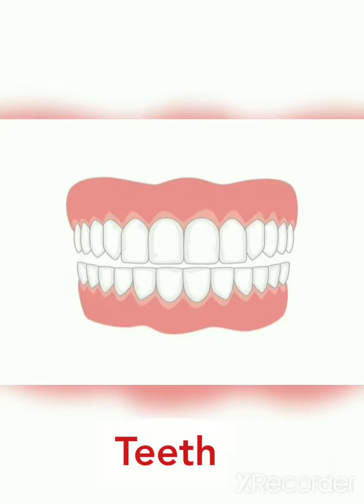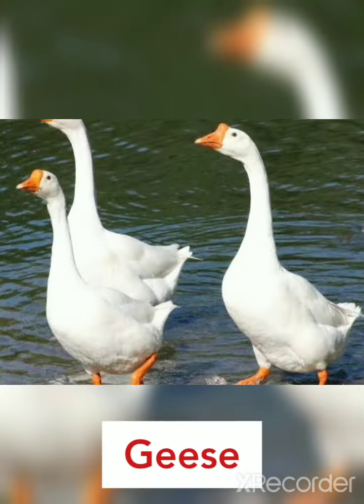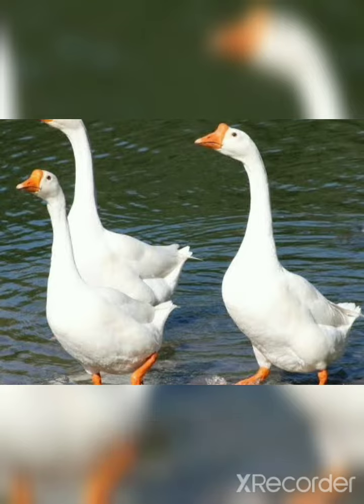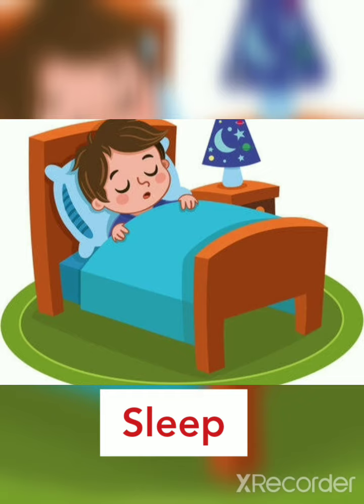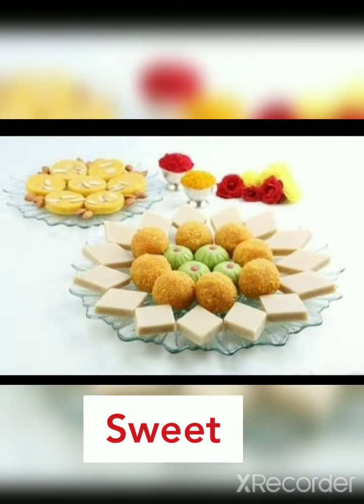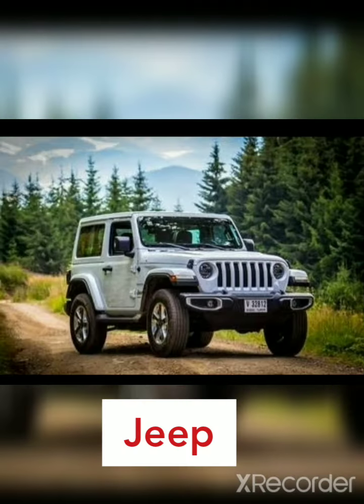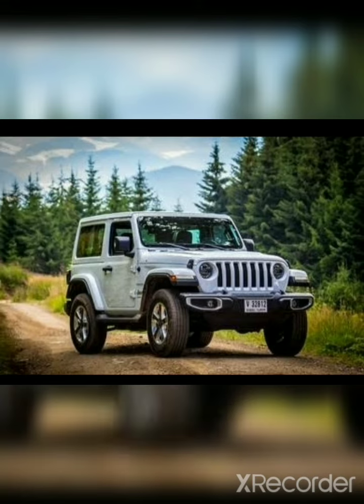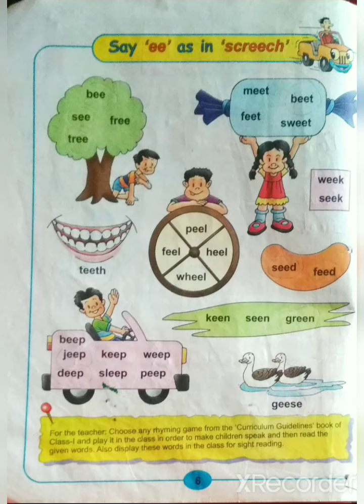'ee' Sound Words, Class-I, English, D.A.V PUBLIC SCHOOL